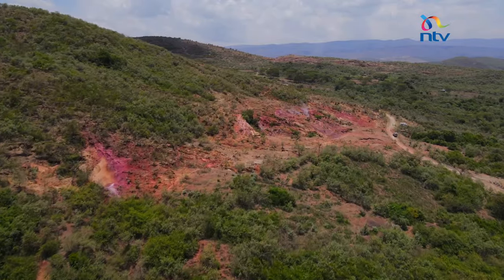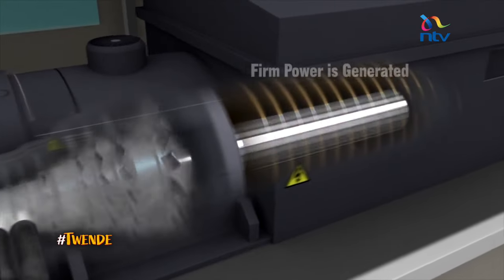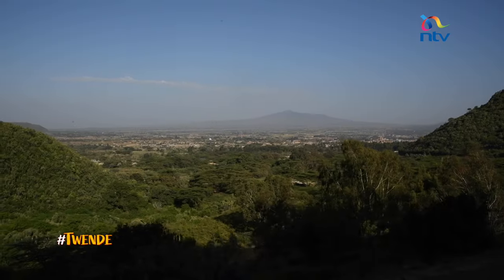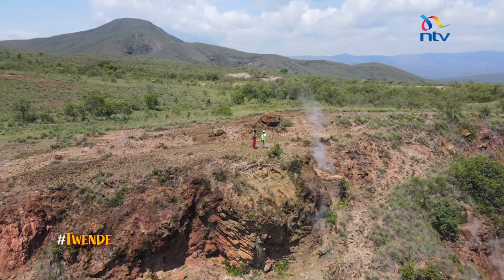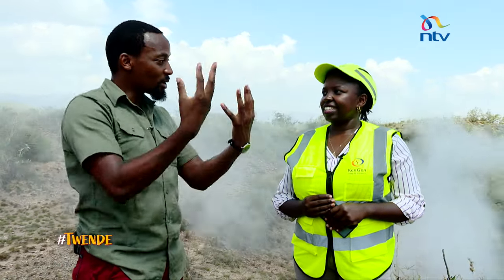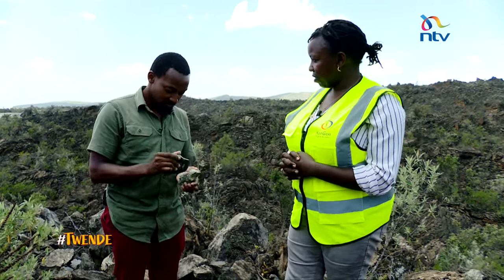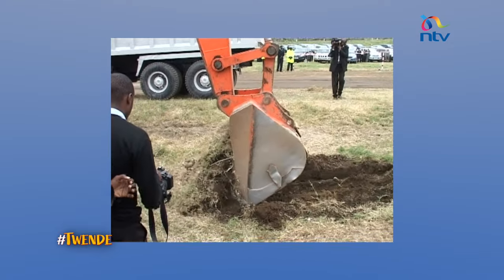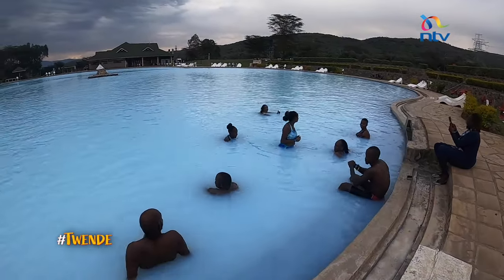Twende Olkaria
Get the Kenya news updates, discussions and other exciting shows.